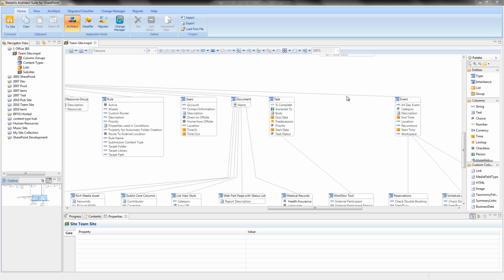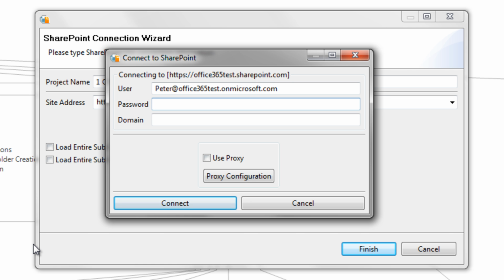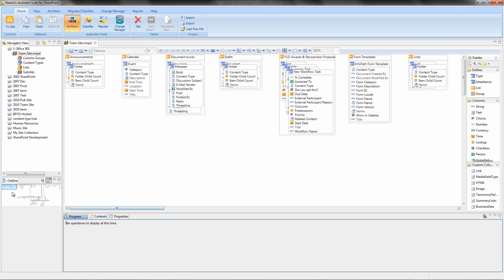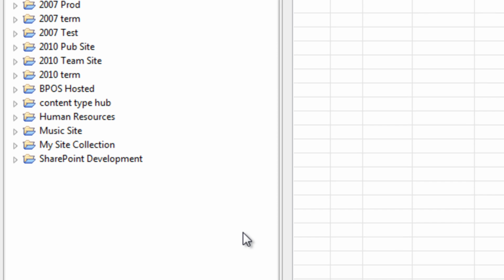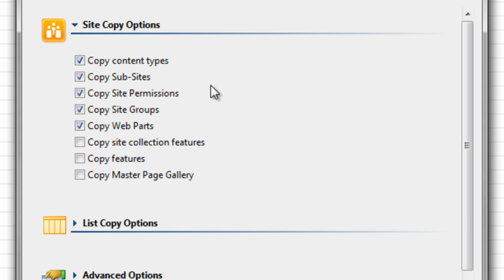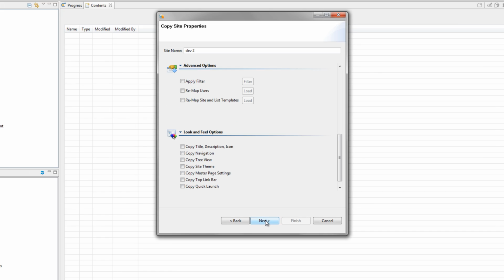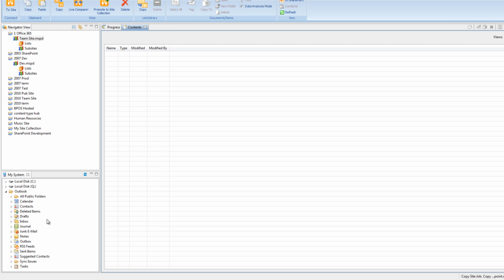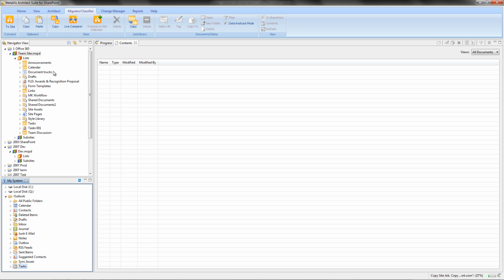Overview of Office 365 Migration with MetaVis Office 365 Migration Suite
Detailed demonstration of MetaVis Office 365 Migration Suite.